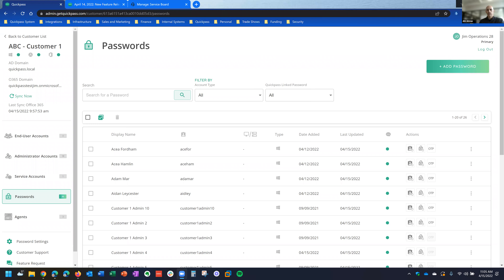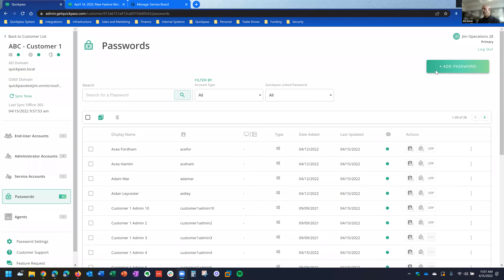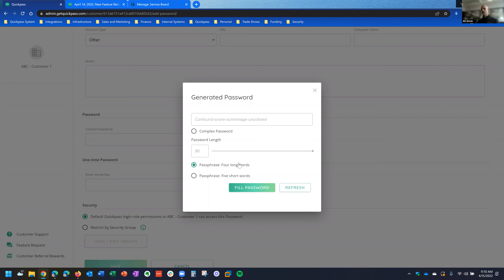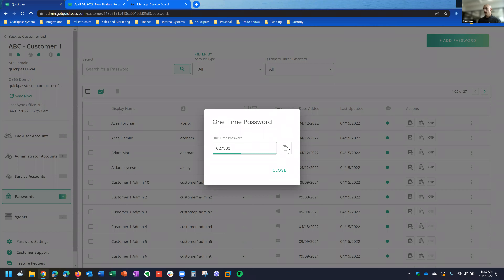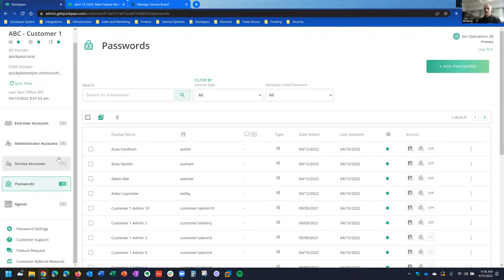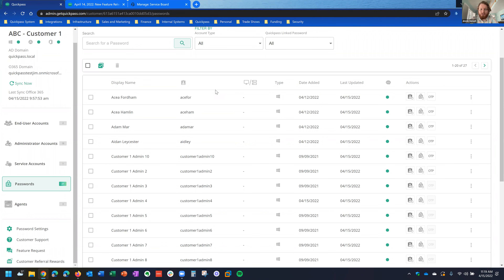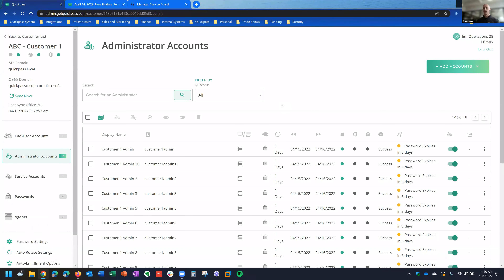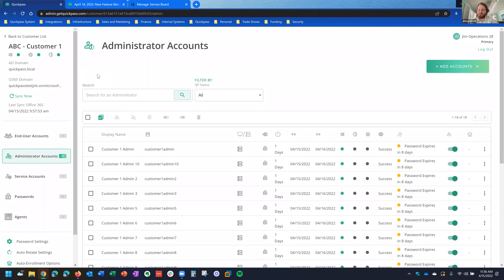Product Update Webinar: Password Manager V2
This is a major release and features a number of important upgrades and improvements to the Quickpass Password Manager. We will be discussing some of these features, as well as doing a live demo.